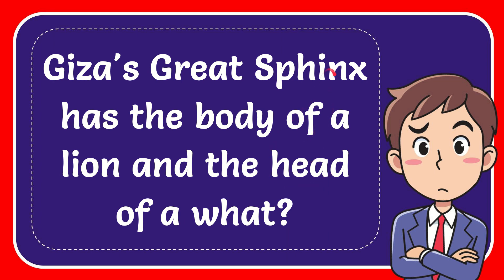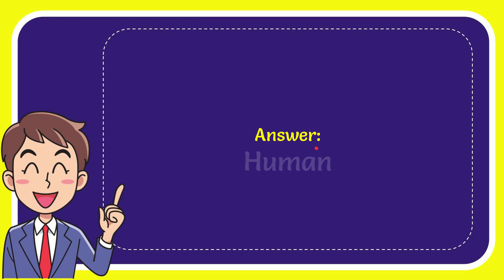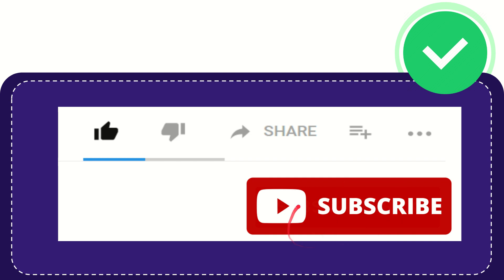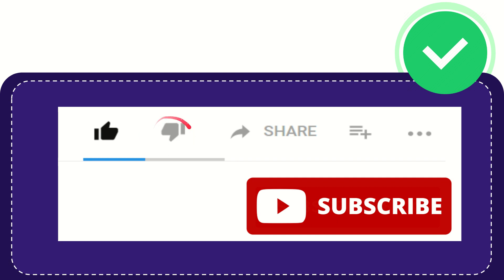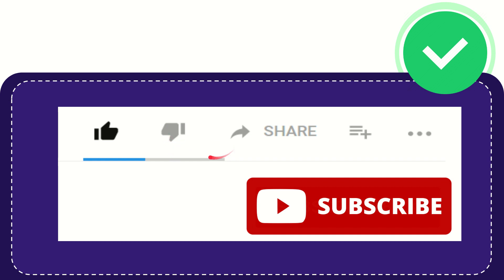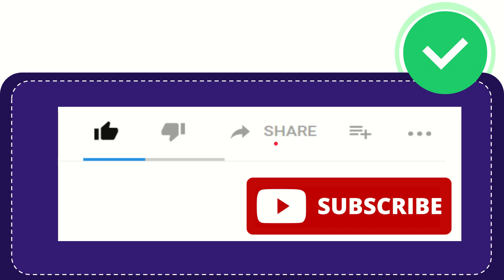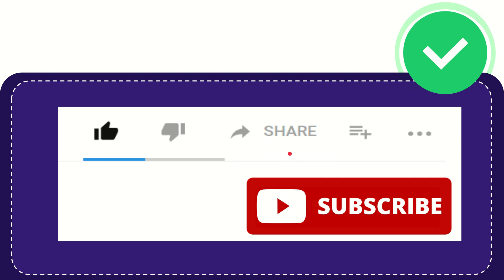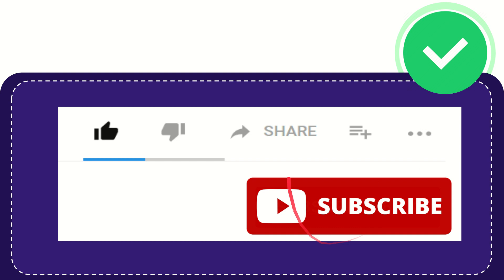Giza's Great Sphinx has the body of a lion and the head of a what?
Giza's Great Sphinx has the body of a lion and the head of a what? NEW VIDEO#